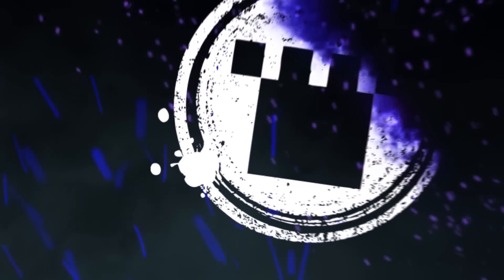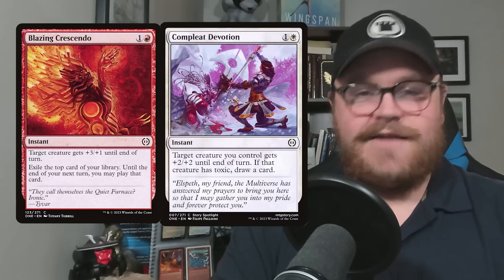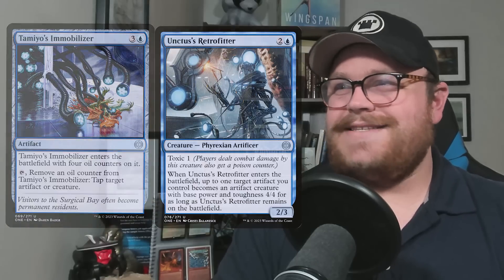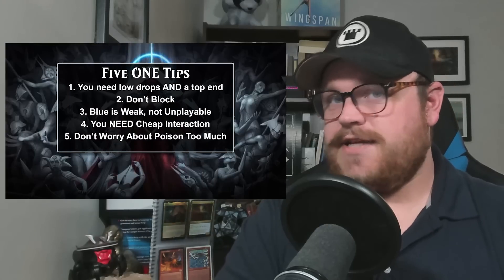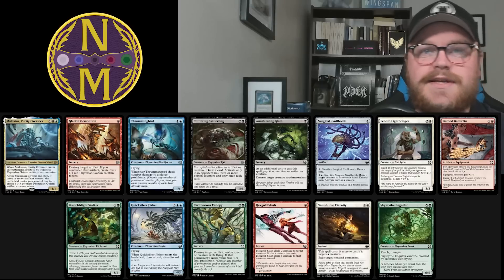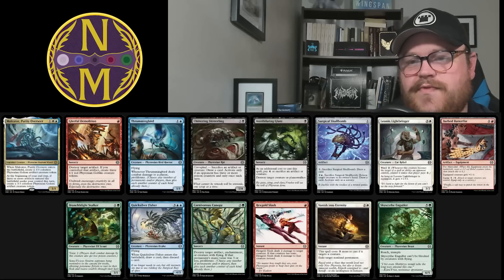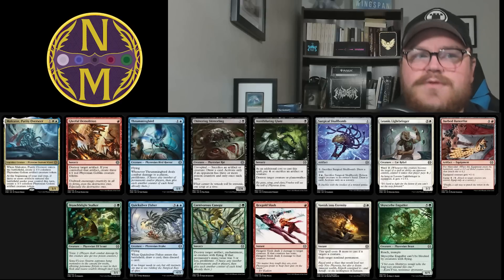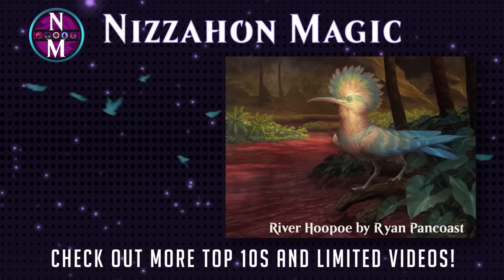5 Tips for Phyrexia All Will be One | Magic: the Gathering | Nizzanotes #75